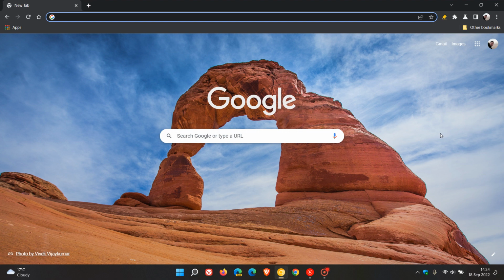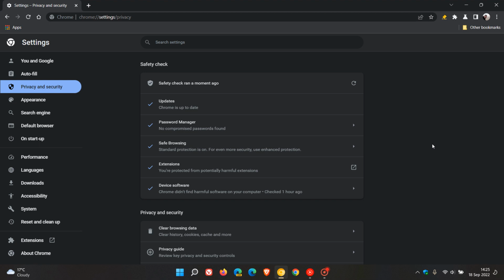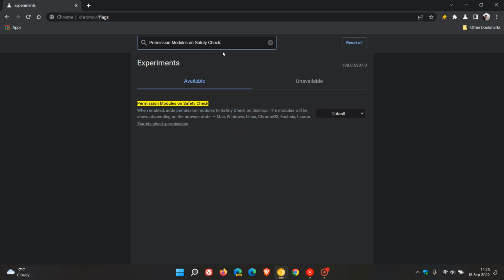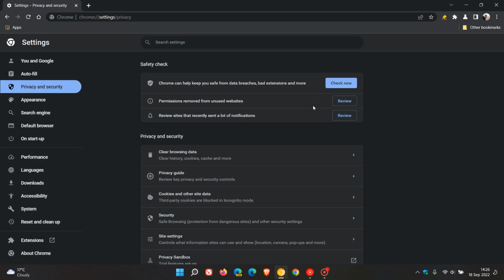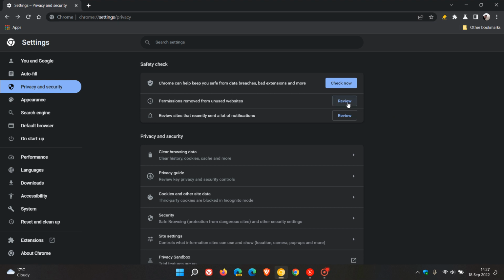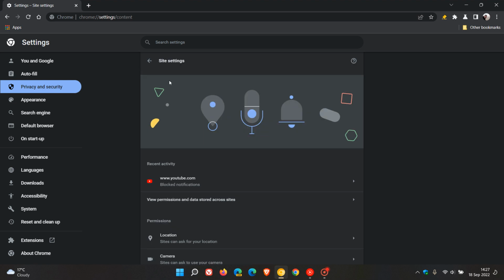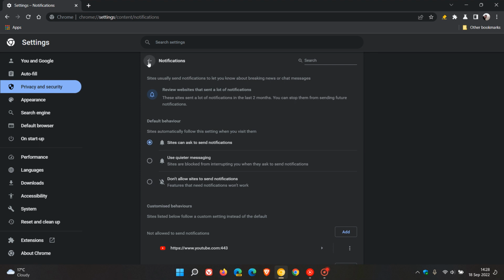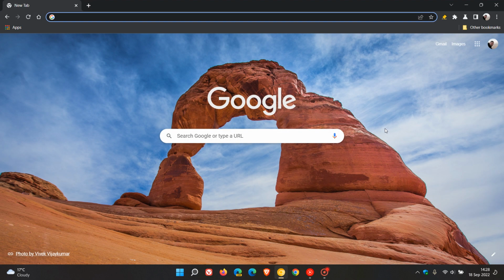Google Chrome will soon let you review Site Permissions and Notifications on Safety Check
Safety check can help keep you safe from data breaches, bad extensions and more. Google are now adding modules to Safety check in Chrome Canary 108, to review Permissions removed from unused websites and sites that recently sent a lot of notifications.